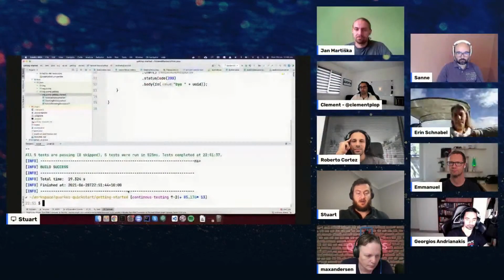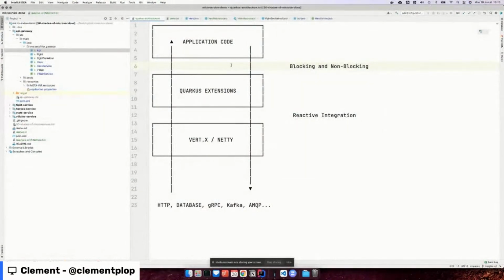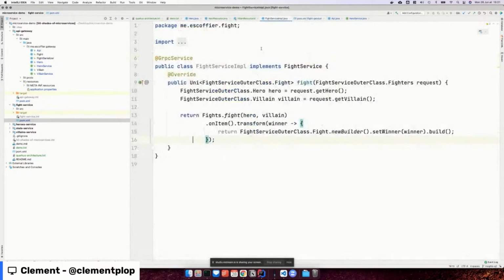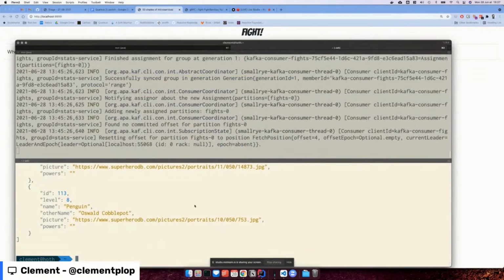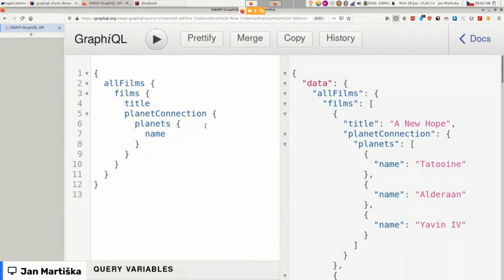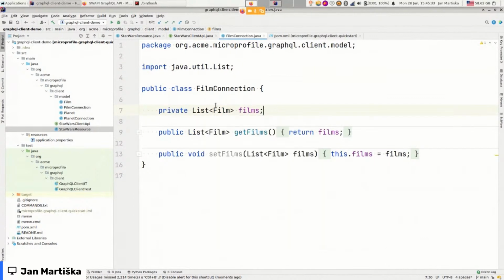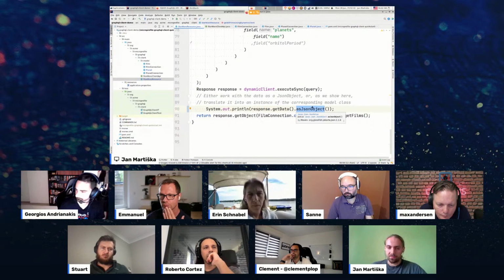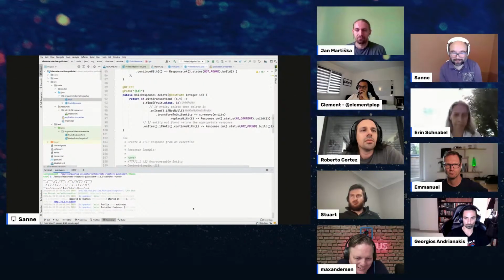Quarkus Insights #55: Quarkus 2.0 Launch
Join the Quarkus Team as we celebrate the launch of Quarkus 2.0! We'll discuss what you can expect with this release.